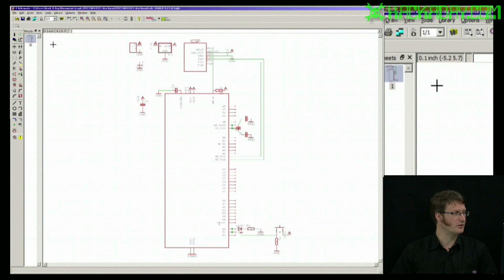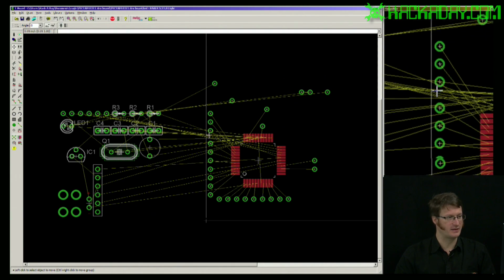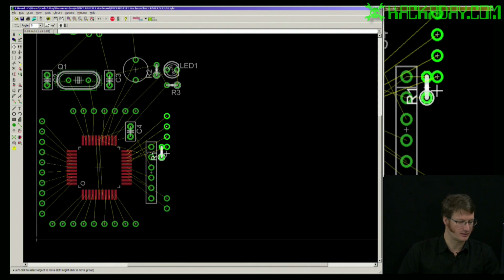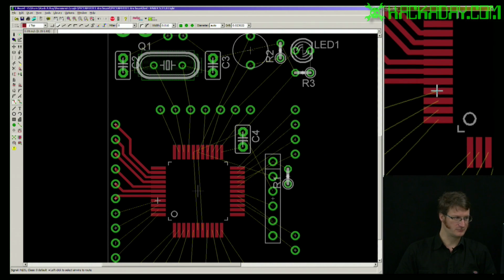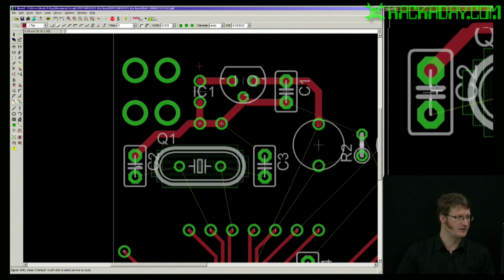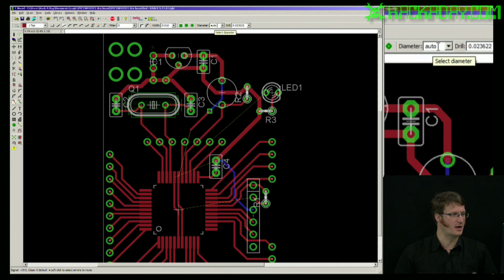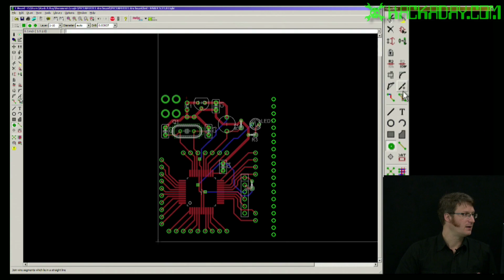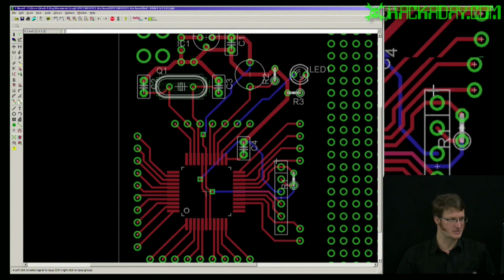Eagle CAD - Layout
In this Hackaday.com original video, [Jack] shows how to use the Layout portion of Eagle CAD.